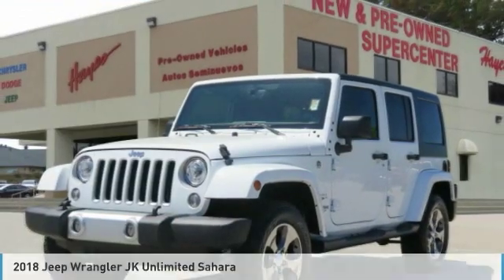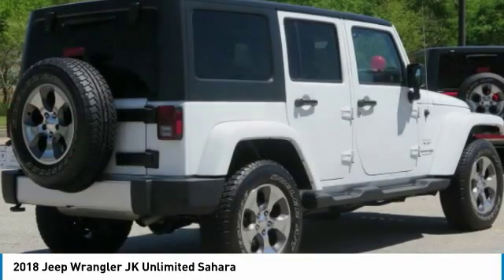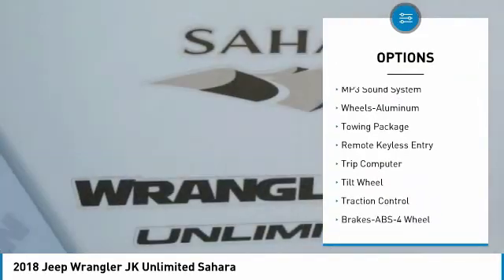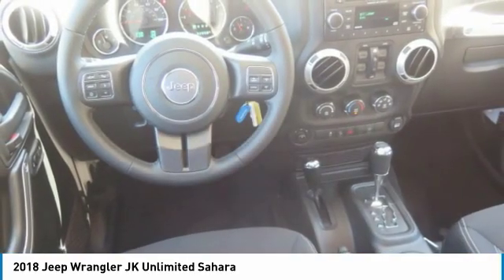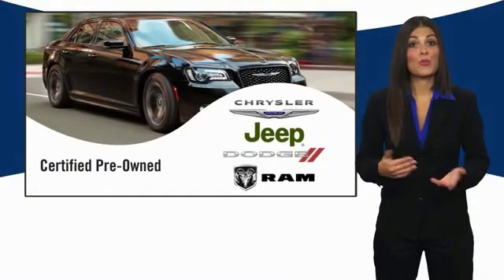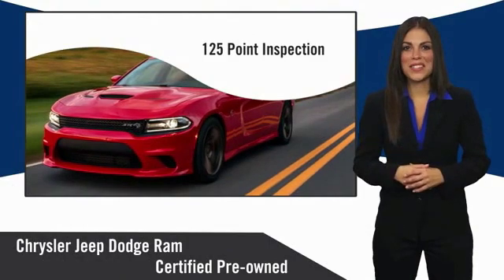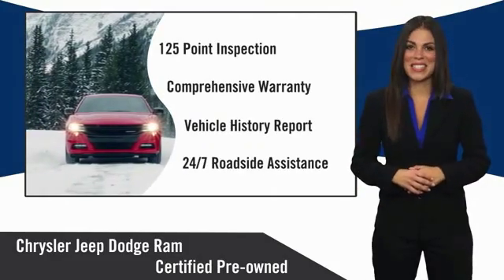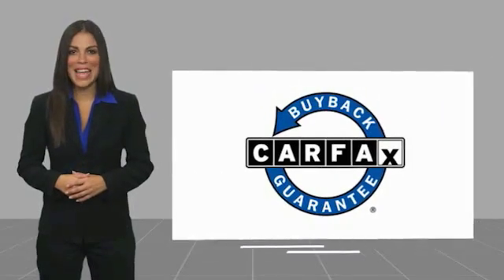2018 Jeep Wrangler JK Unlimited Gainesville GA 14264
2018 Jeep Wrangler JK Unlimited Sahara

CARFAX One-Owner. Clean CARFAX. Certified. Bright White Clearcoat 2018 Jeep Wrangler JK Unlimited Sahara 4WD 5-Speed Automatic 3.6L V6 24V VVT FCA US Certified Pre-Owned Certified, Clean Carfax, Black 3-Piece Hard Top, Body Color Appliques Front Bumper, Body Color Appliques Rear Bumper, Connectivity Group, Quick Order Package 24G, Rear Window Defroster, Rear Window Wiper/Washer, Remote Start System, Uconnect Voice Command w/Bluetooth.brbrRecent Arrival!brbrFCA US Certified Pre-Owned Details:brbr  * Includes First Day Rental, Car Rental Allowance, and Trip Interruption Benefitsbr  * Limited Warranty: 3 Month/3,000 Mile (whichever comes first) after new car warranty expires or from certified purchase datebr  * Powertrain Limited Warranty: 84 Month/100,000 Mile (whichever comes first) from original in-service datebr  * Warranty Deductible: $100br  * Transferable Warrantybr  * Roadside Assistancebr  * Vehicle Historybr  * 125 Point InspectionbrbrbrFor over 41 years our motto has been welcome to the family Call today for an appointment.